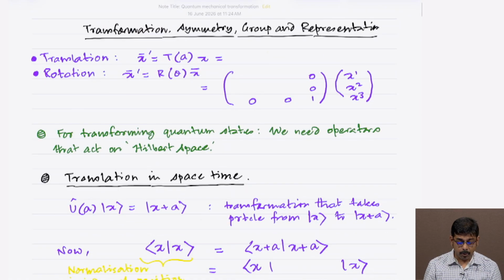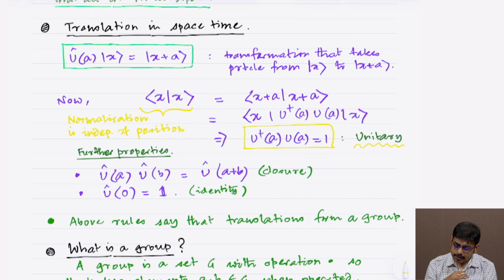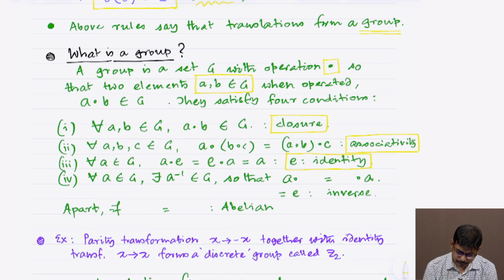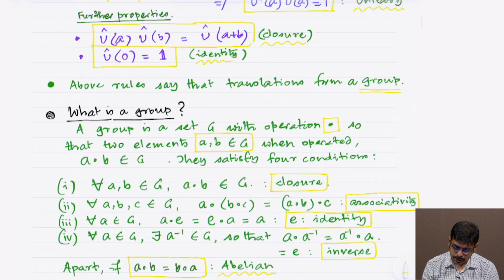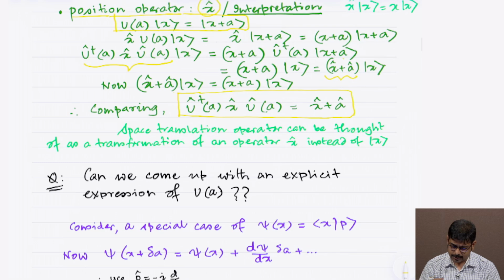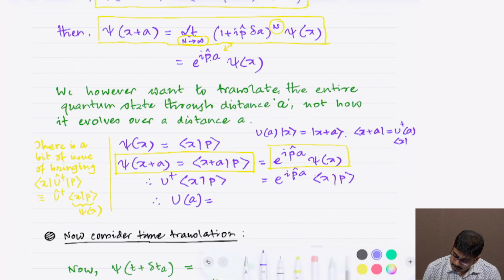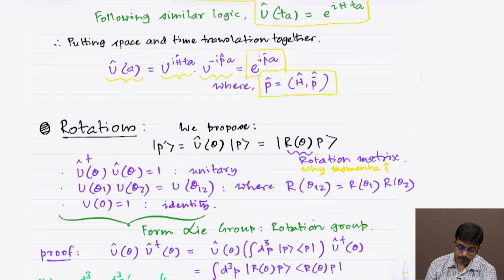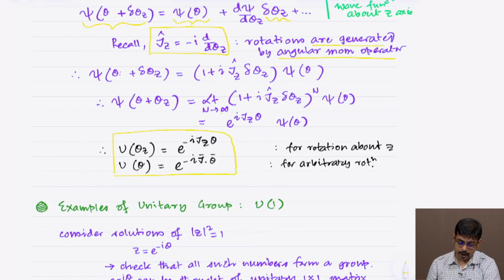Lec15: Symmetry Transformations & Groups